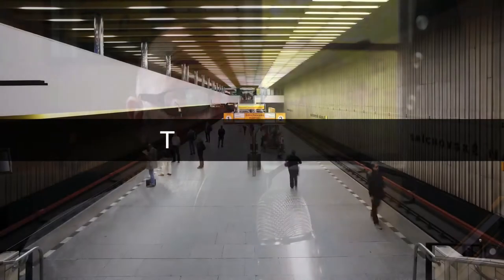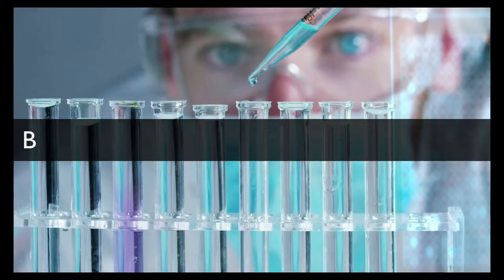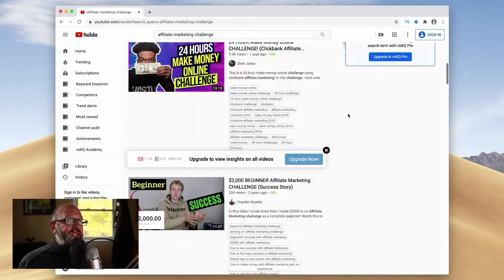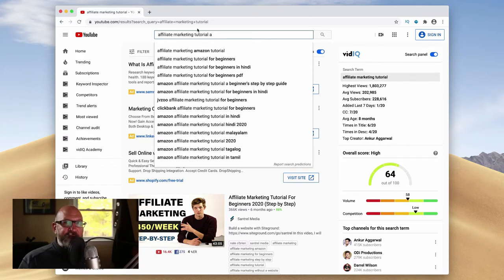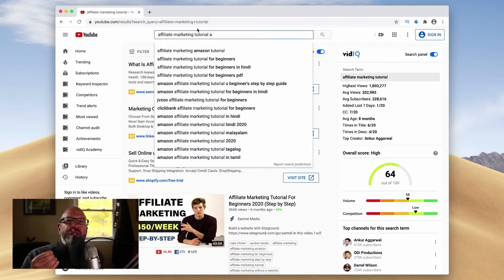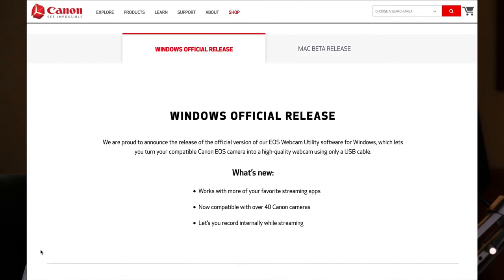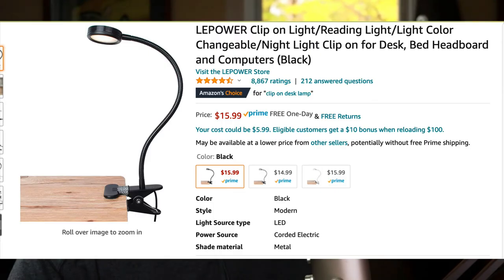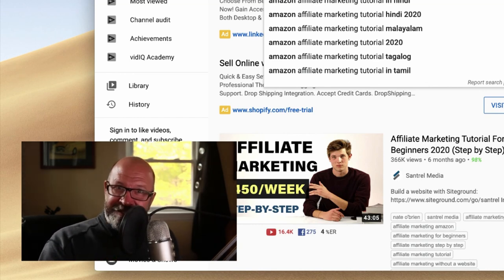Canon M50 Ecamm Live Streaming Setup with Endless Ideas and Keyword Research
This setup is really an easy system for creating videos on a regular basis...by doing this you will get comfortable with creating videos with your Canon M50 even if you have some trepidation on camera right now...

If there is any secret it's that by having a system in place you make it that much easier to just sit down and create videos...

I am convinced that although some tech is good most of the time it's rather overwhelming...that although some guidance is good in the end the only real way to learn is by doing and allowing the lens to show you...then iterate towards an outcome knowing none of it will ever be perfect...

Take a look at even Peter McKinnon - even at that level there is still a striving for more...instead of being frozen in perfection though Peter has a constant striving that works to bring out his best work...

Setup a system where you can create with the least amount of friction and see the rewards from iterating towards the perfect outcome while being patient enough with yourself and circumstances to allow it to be drawn out rather than forced by an absolute result.

Share in the comments your setup and videos so we can all learn...
Canon M50 VideoTest with Kit Lens vs 24mm | 5 Habits to Make Most Out of EOS M50
3 Easy Canon M50 Video Settings to Update for Better Audio, Change the Record Button, and Cinematic Footage